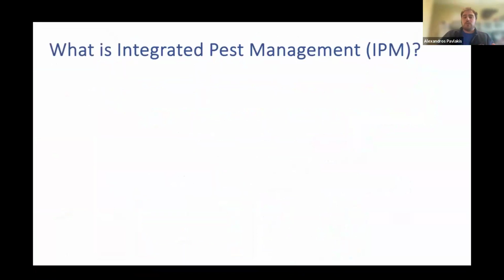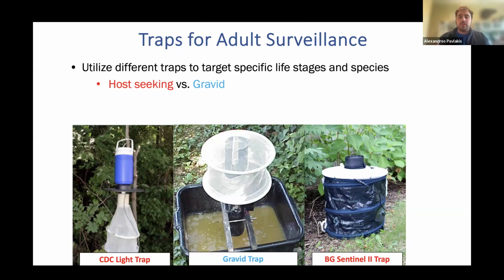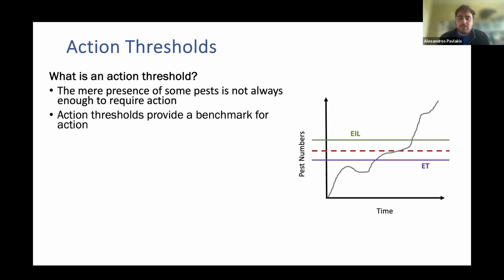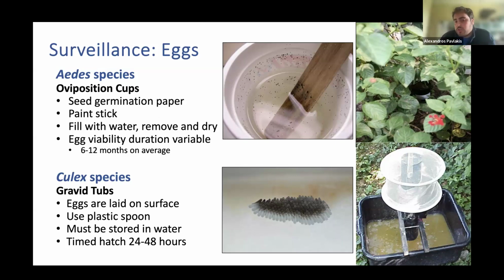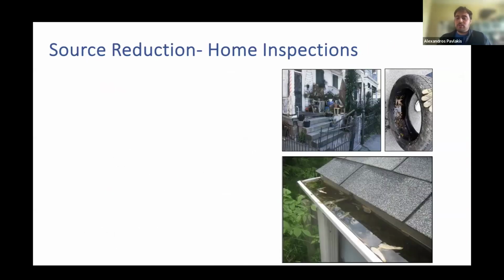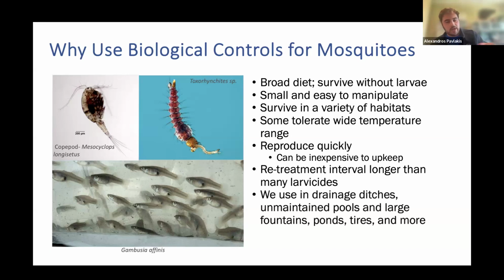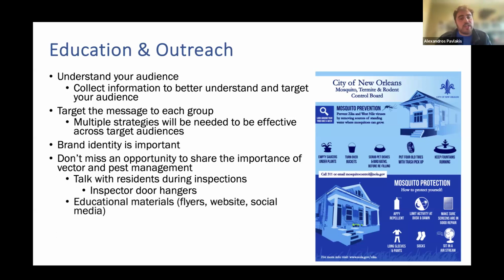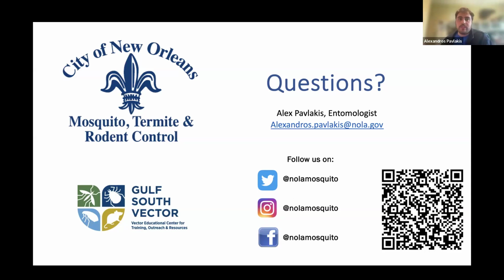Integrated Mosquito Management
Mosquitoes are effective disease vectors, transmitting diseases to humans, pets, and livestock. While the most prominent mosquito-borne diseases vary by region, diseases that were once confined to certain geographic areas are spreading due to climate change and increasing globalization. Managing mosquito populations should be done in a way that does not rely solely on the use of pesticides. Integrated mosquito management utilizes a combination of methods and data-based decision making to control mosquitoes and break the disease cycle, utilizing our understanding of the mosquito life cycle, behaviors, and how they spread diseases. Alexandros Pavlakis covered mosquito biology, mosquito-borne diseases, and the core pillars of an integrated mosquito management system with examples from a municipal mosquito control agency.